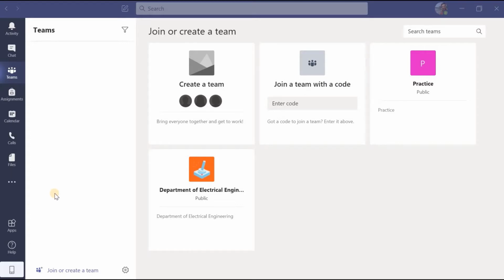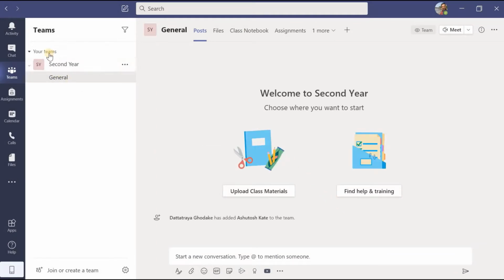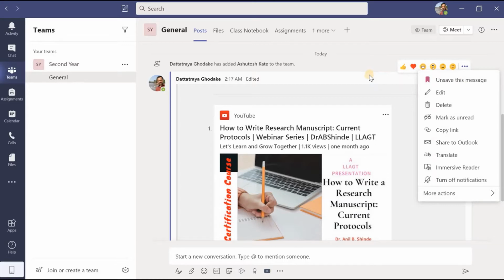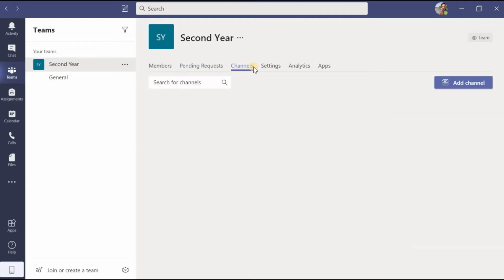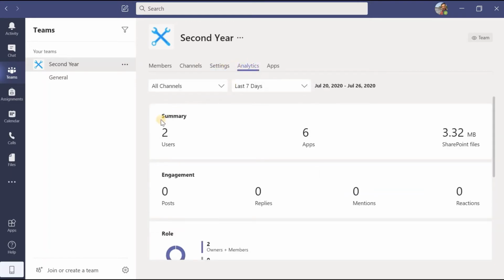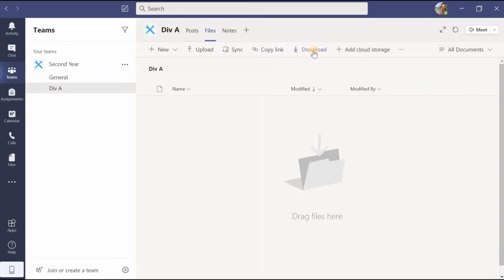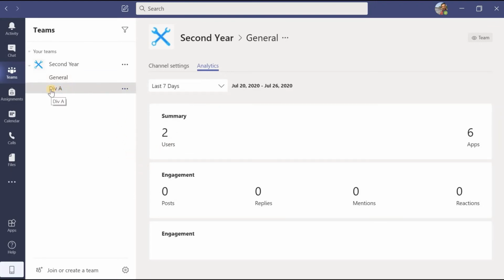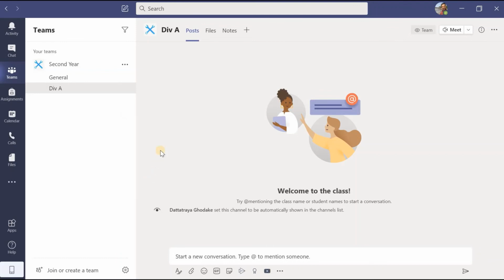How to Use Teams Function | Microsoft Teams Tutorials | ProfDSGhodake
In this video you will get answers to following questions:
1. How to create a free office 365 account?
2. How to open Microsoft Teams?
3. How to download Microsoft Teams application for desktop?
4. How to download Microsoft Teams application for mobiles?
5. How to setup your Microsoft Teams account?
6. How to update your profile picture in Microsoft Teams account?
7. How to update your status?
8. How to update your status message?
9. How to customize your status message?
10. How to use saved button?
11. How to use different settings of your account?
12. How to use different keyboard shortcuts?
13. How to log out of your Microsoft teams account?
14. How to use free version of Microsoft Teams?
15. What are the drawbacks of free version of Microsoft Teams?
16. How to use Activity Function?
17. How to Use Chat Function?
18. How to use Teams Function?
19. How to create and manage teams?
20. How to create and manage channels?